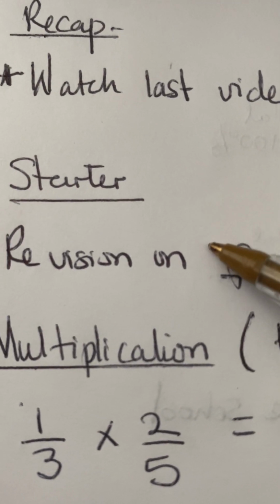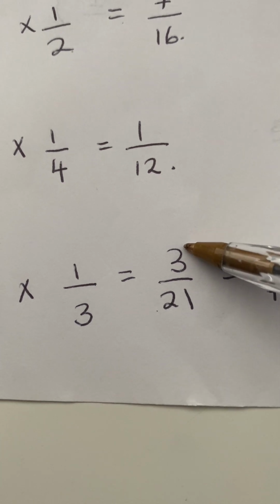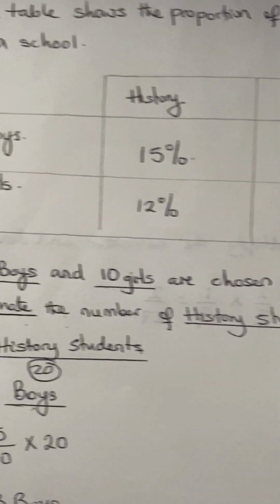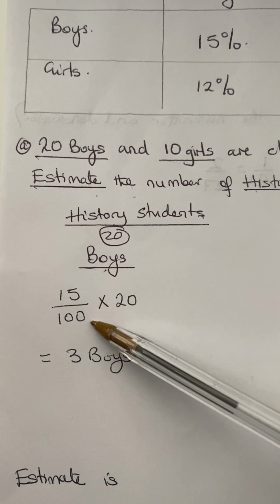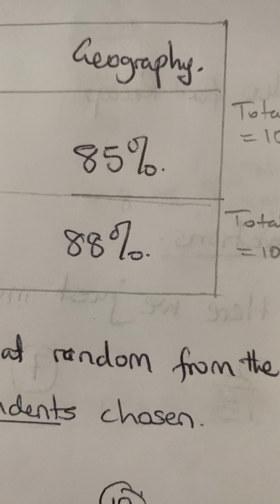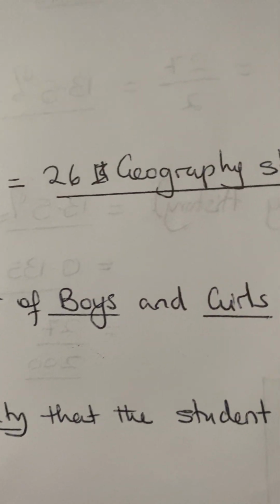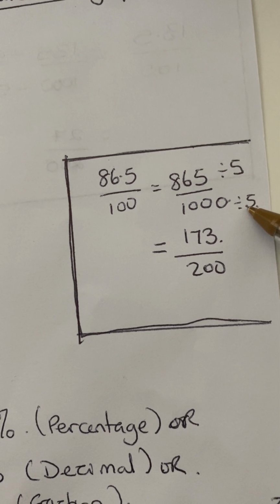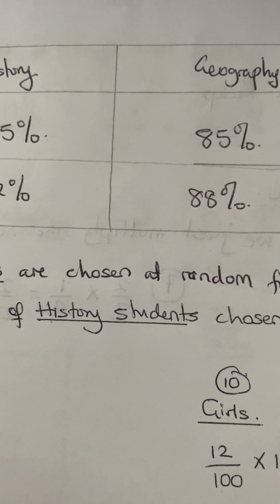GCSE MATHEMATICS - SOME POSSIBLE QUESTIONS IV.